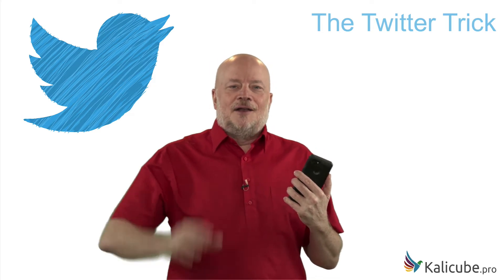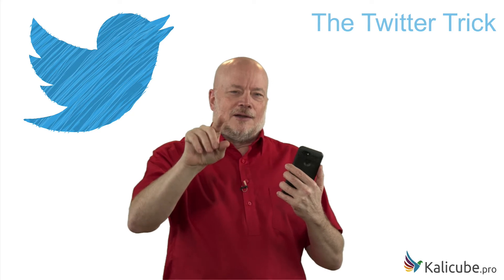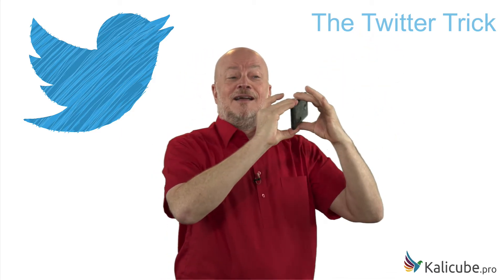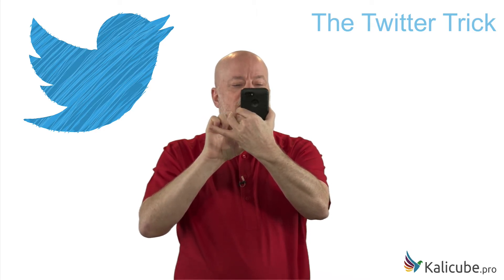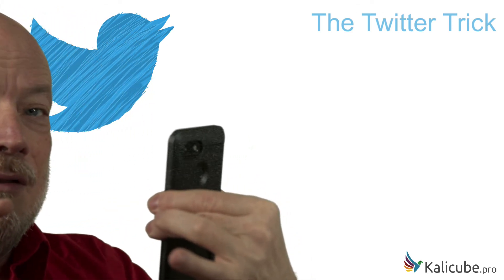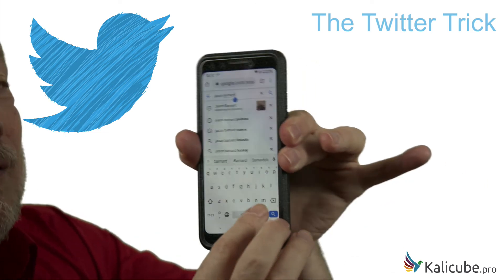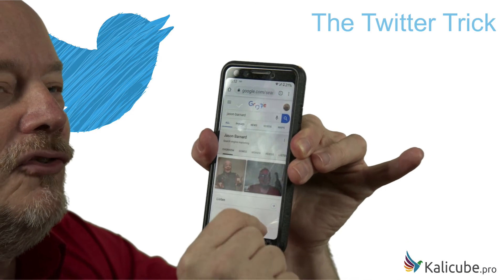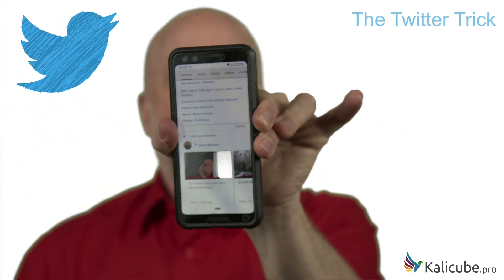The Twitter Trick - Jason Barnard @ Kalicube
Post a Tweet, and get it to show on your personal brand SERP in 17 seconds... THAT is the challenge. Is it possible?

Live and in person, I don't QUITE manage the 17 seconds. But 30 seconds isn't bad :)